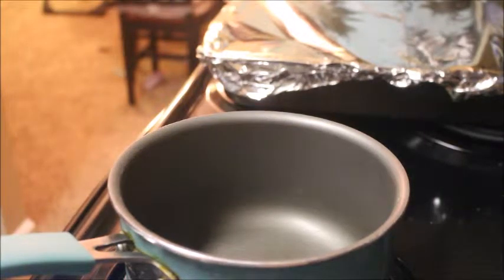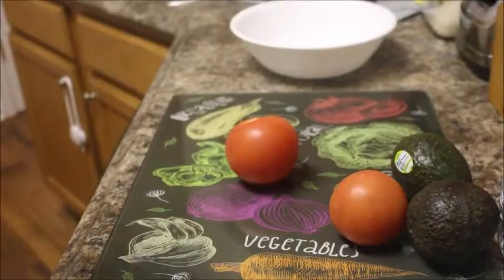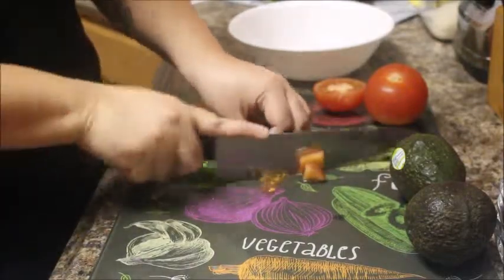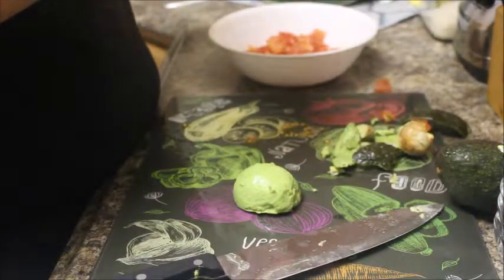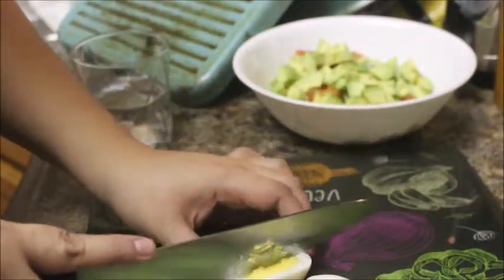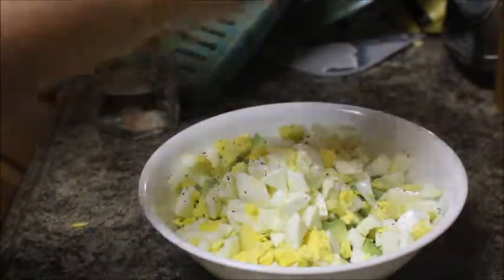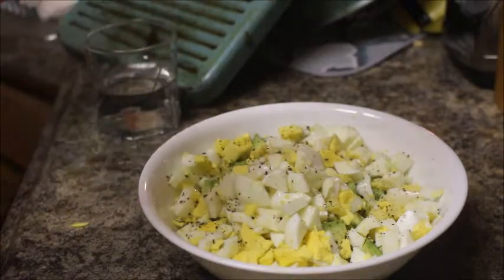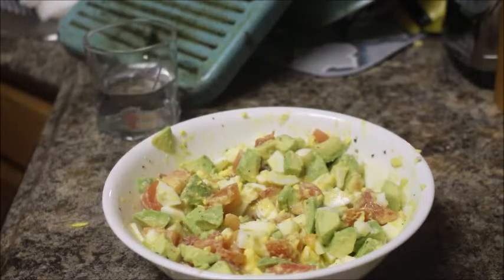Avocado, Tomato, & Egg salad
Hello beautiful Mommies! Today's video is a recipe for an easy and  delicious Avocado, Tomato, and Egg salad. This goes good alone as a snack or along side your meal. :-) I hope you enjoy!